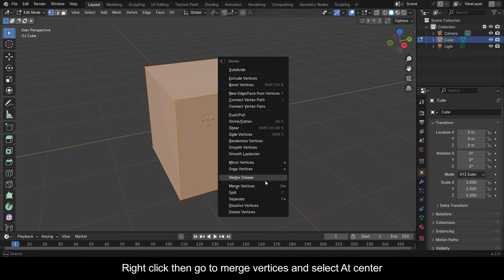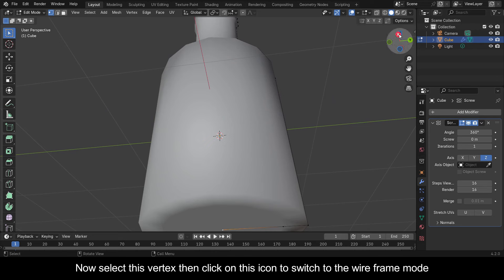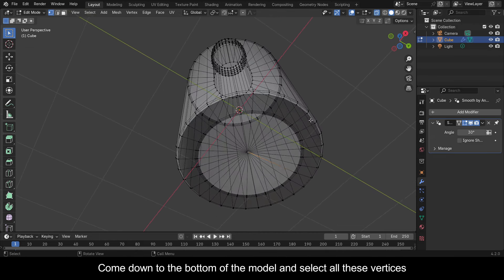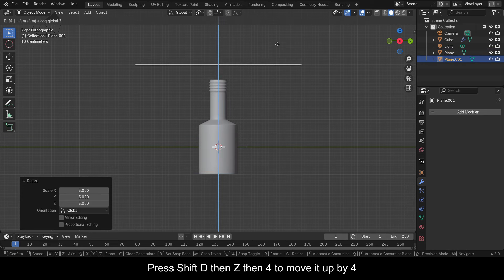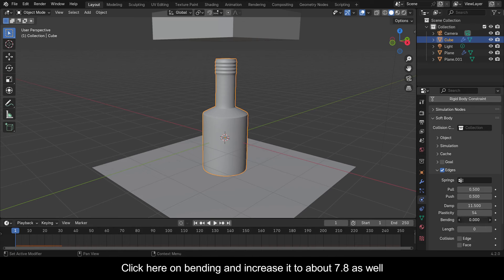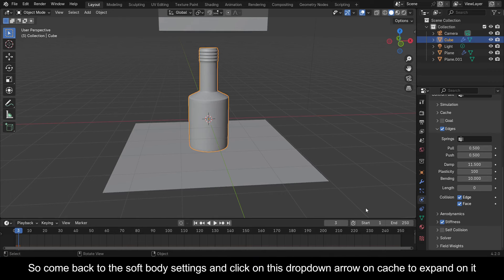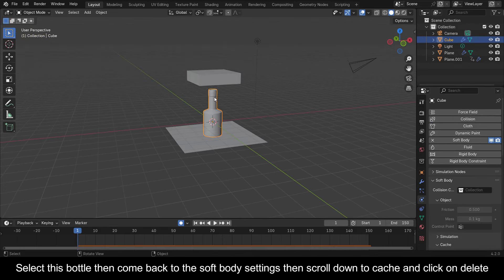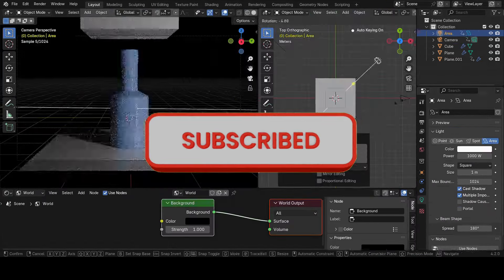Create Realistic Object Crushing Animations | blender tutorial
this video will show you how to make a crushing object simulation animation in blender please watch it to the very end for full benefit.
Whether you're a beginner or an advanced user, follow along as we build a model from scratch and apply realistic soft body effects to achieve stunning destruction visuals. I’ll walk you through the entire process step-by-step, so you can easily add dynamic crushing animations to your projects.

Time stamps;
00:00 Introduction
00:06 Modelling the bottle
03:45 Adding a plane for collision
03:56 Duplicating plane for collisions
04:16 Creating a crushing simulation to the bottle
08:30 Conclusion